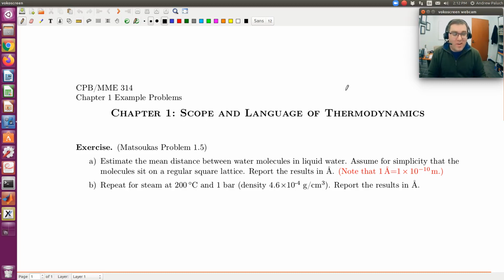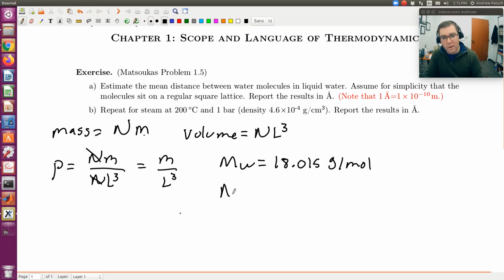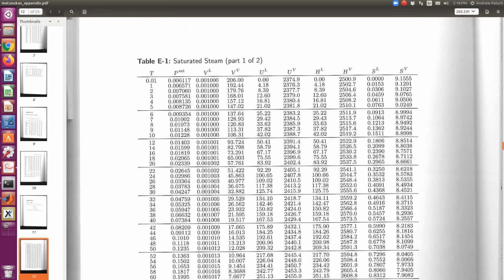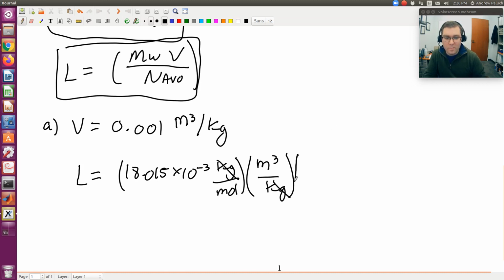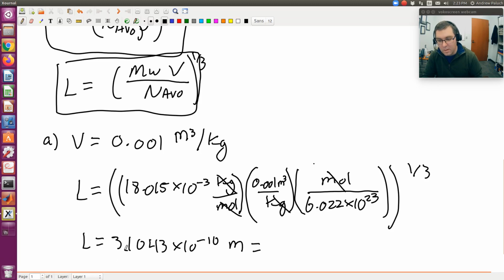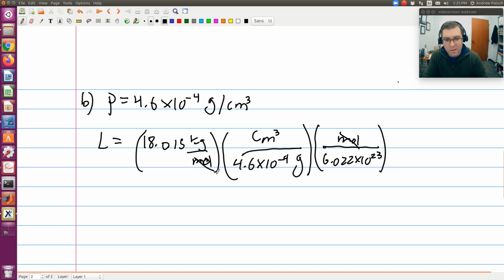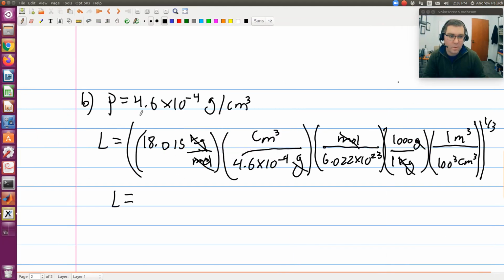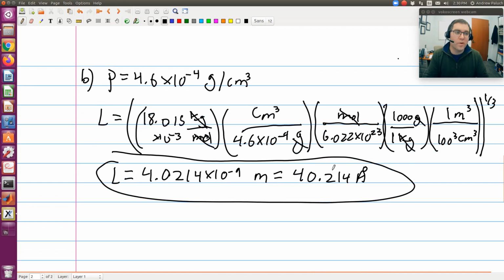Molecular Interaction Distance Example (Chapter 1, Problem 3)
In this example this we estimate the distance between water molecules in the liquid and vapor phases. The goal is to begin to think about the molecular level details of our systems. Here we will find that the molecules in the vapor phase are much further apart than in the liquid phase. A copy of my work may be found below: